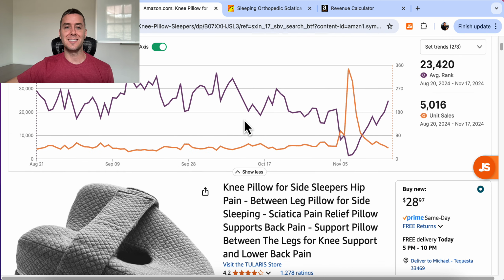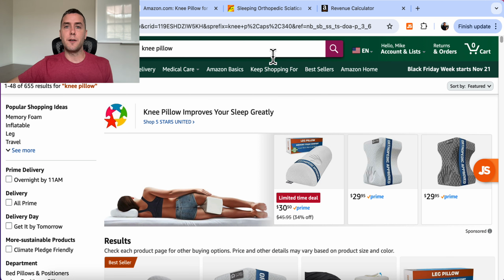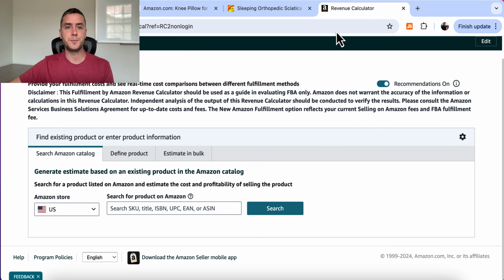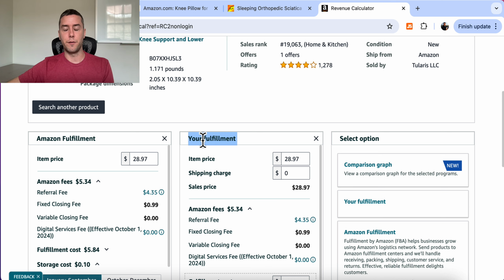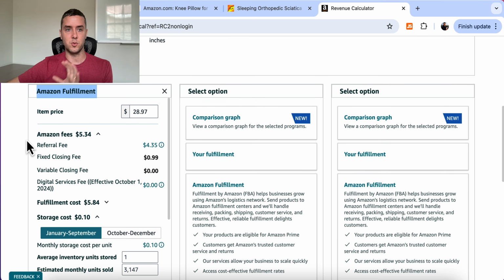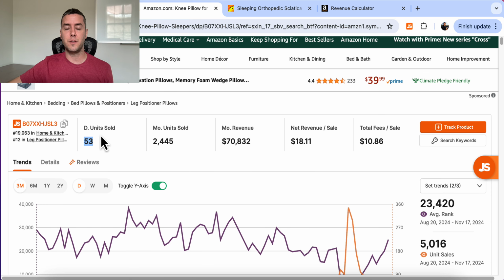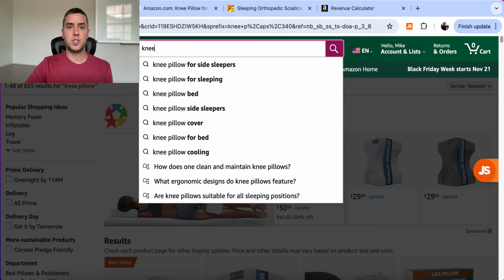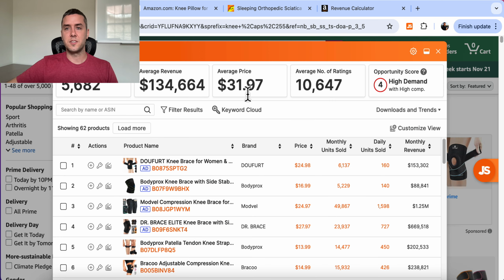How This "NO COMPETITION" Product Makes $70K/Month on Amazon!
In this video I'll share a boring product making over $70,000 per month on Amazon with a 45% profit margin.